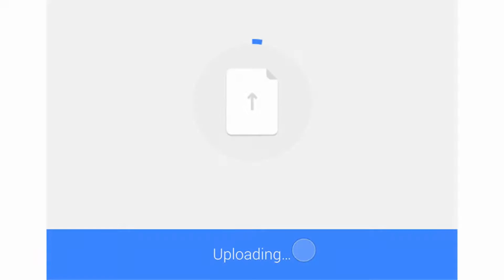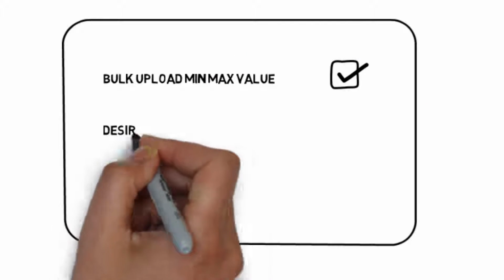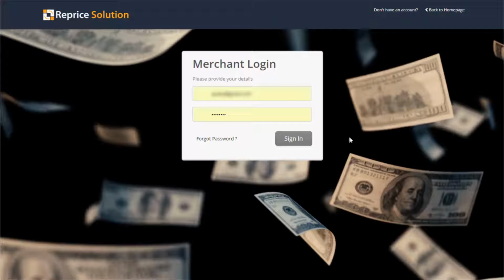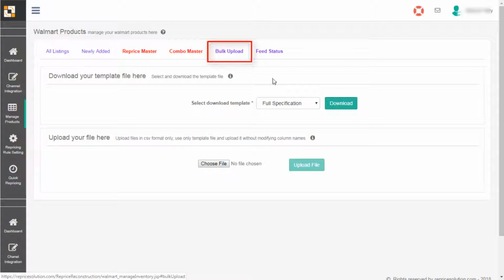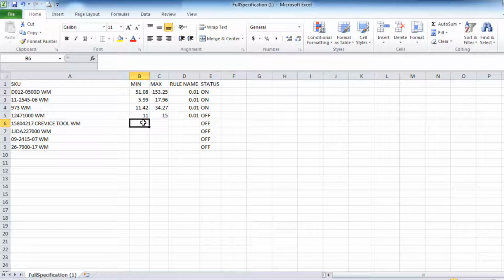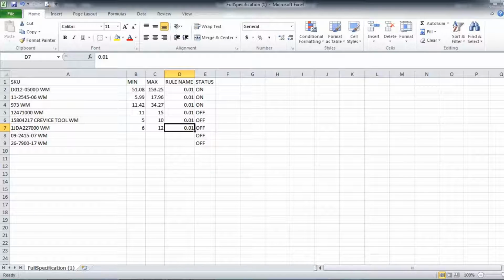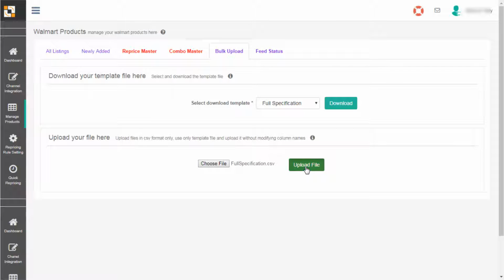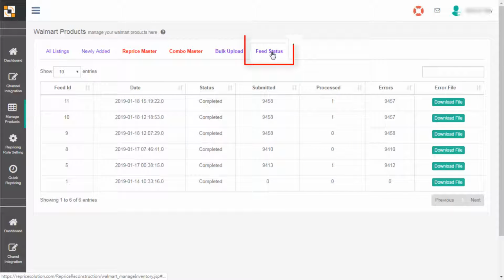Bulk Updating MIN & MAX Price via File Upload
This video tutorial is all about uploading your min-max file via file upload. check out the steps to upload the file